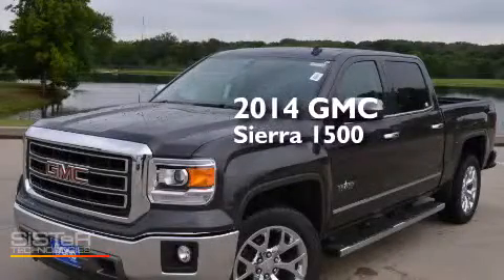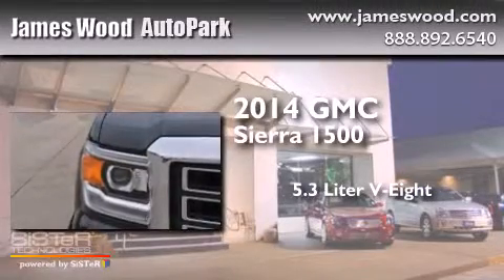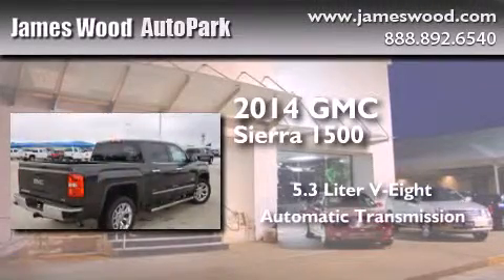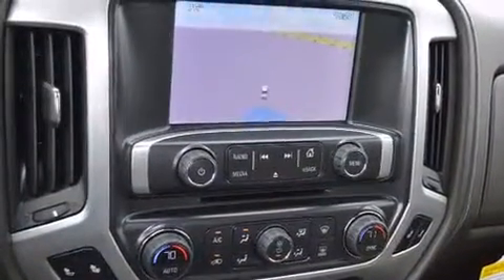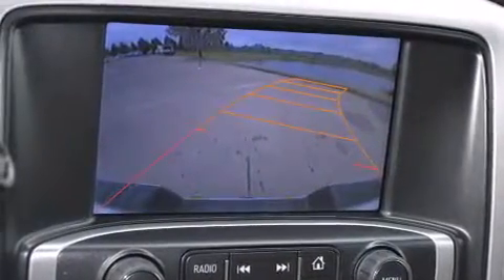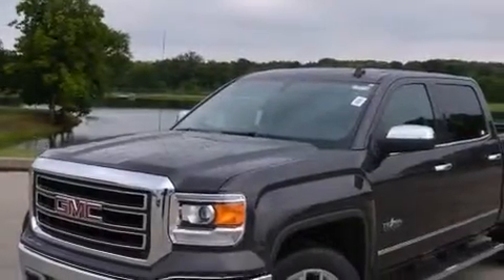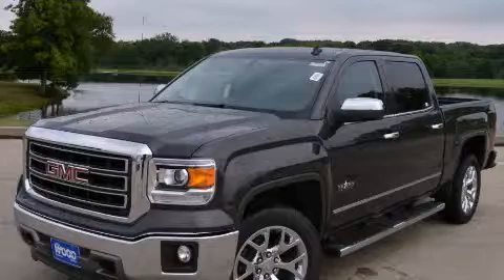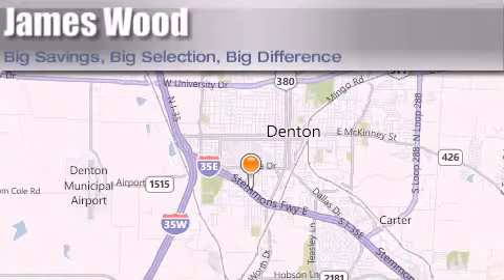2014 GMC Sierra 1500 Lewisville TX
We've been honored to serve the Denton TX area , we promise that your experience at our dealership will exceed your expectations ! Year : 2014 Make : GMC Model : Sierra 1500 Engine : 5.3L 8 Cyl. Fuel Injected Trans . : Automatic Exterior : Iridium Metallic Miles : 150 Stock : 243512 James Wood Autopark I35E South Denton , TX 76205 Welcome to James Wood - your source for quality new and used cars from Buick , Cadillac , Chevrolet , GMC , Hyundai , and Pontiac . With two north Texas locations to serve you - Decatur and Denton - our new and used car sales force is ready to assist with your next new or used car purchase . We have a large inventory of new and used cars ready for delivery today . Proudly serving the Dallas and Fort Worth Metroplex ! The James Wood Auto Group's business philosophy is to provide our customers with quality Chevrolet , Pontiac , Hyundai , Buick , GMC , and Cadillac cars , trucks and SUVs , but also provide great value and service . We are celebrating 30 years in the automotive business in the Dallas - Ft . Worth , Texas area , and it is our policy to treat every visitor that enters our Chevy , Pontiac , Buick , GMC , Hyundai , and Cadillac dealership doors as an honored guest without exception . The bottom line is we work hard every day to provide a friendly and professional sales experience for the car or truck buyer , quotes Mr . Wood . Every customer deserves that and we guarantee that you'll find it at the James Wood dealerships . 2014 GMC Sierra 1500 Denton TX